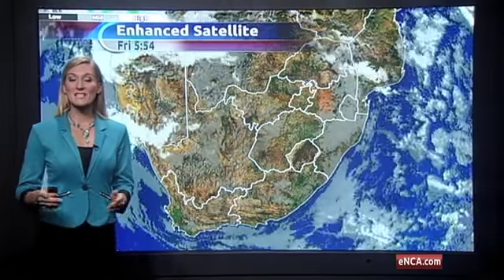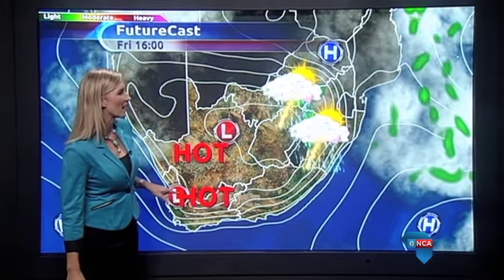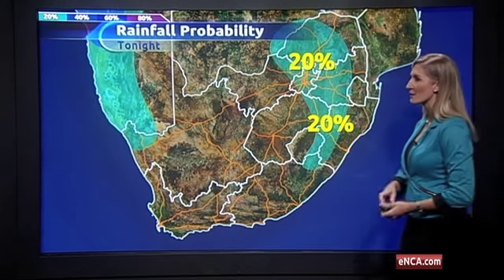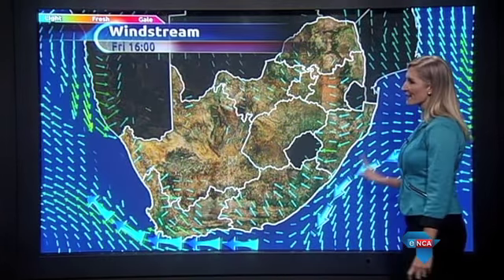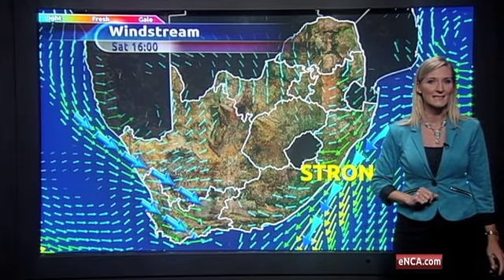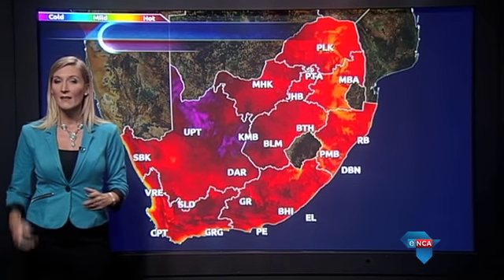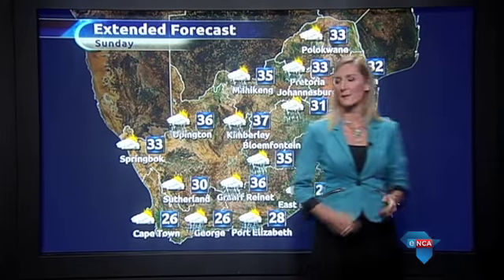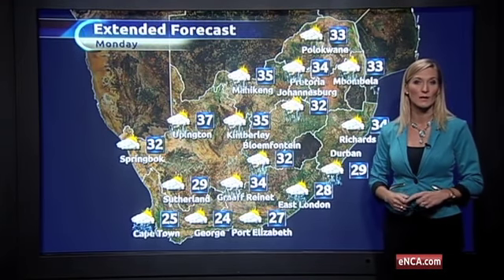eNCA Weather Evening | 23 January 2015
eNCA's weather anchor Candice McKechnie with the latest weather updates.